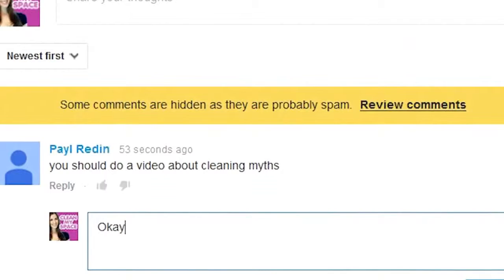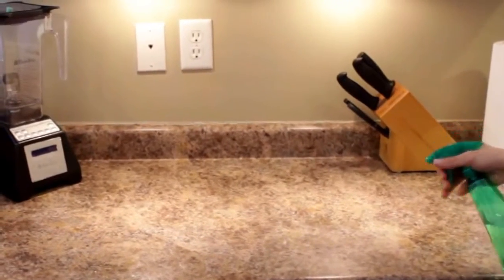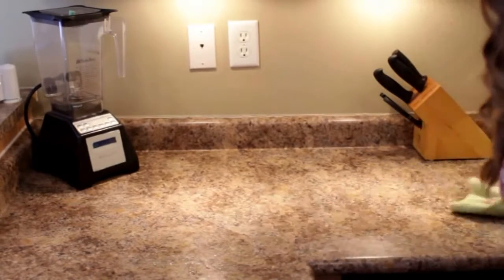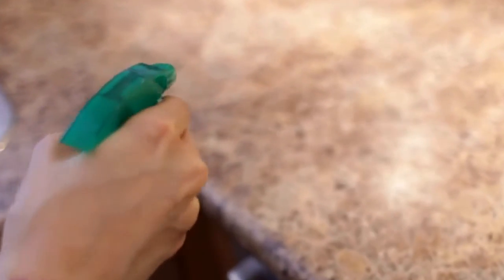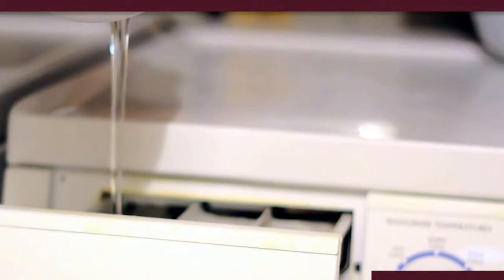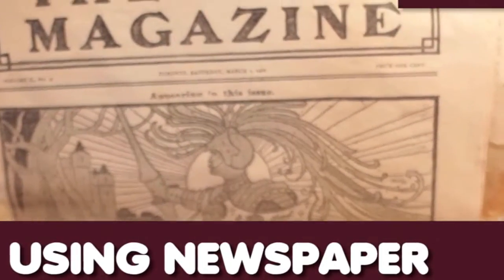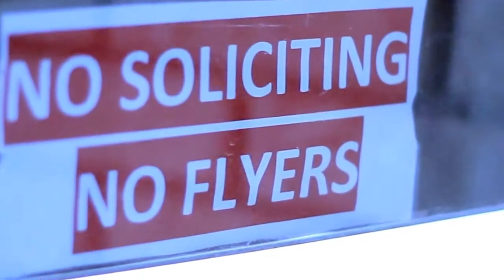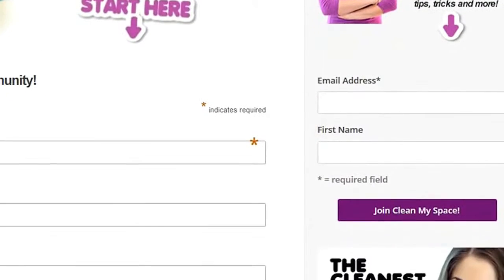Cleaning Myths: Busted!